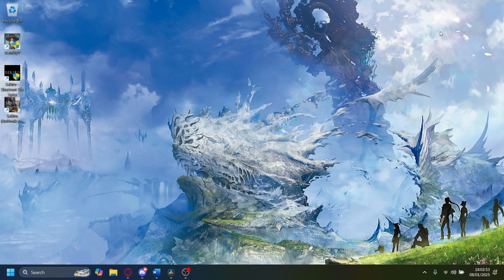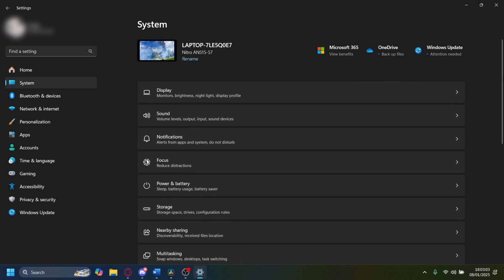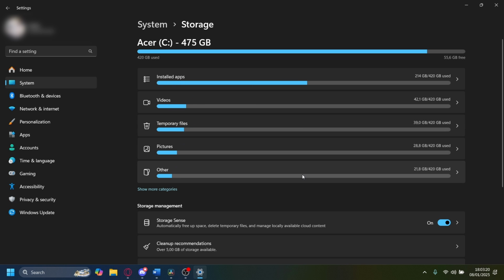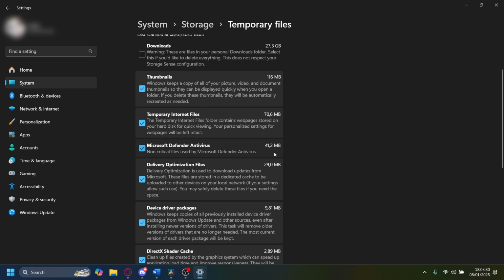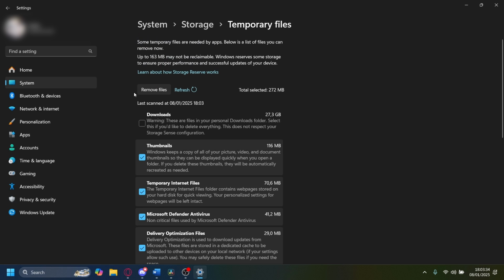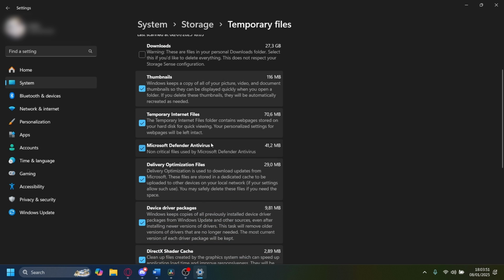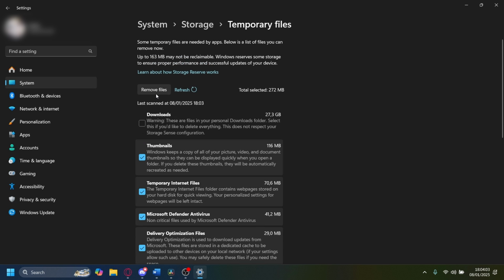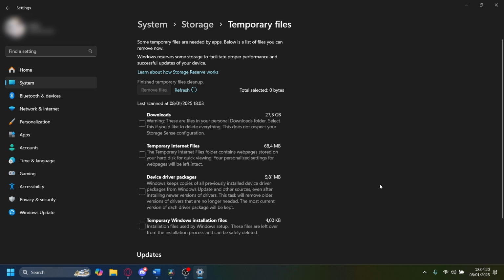Step-by-Step Guide to Clear CACHE & JUNK from Windows 10/11 🧼